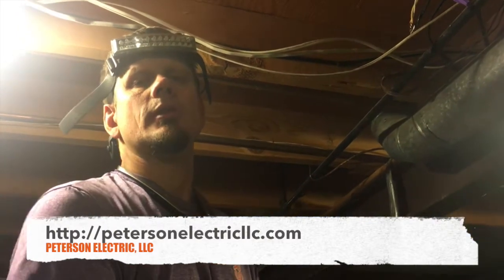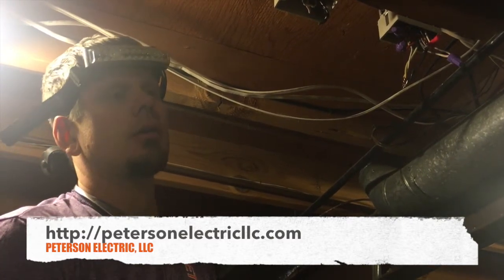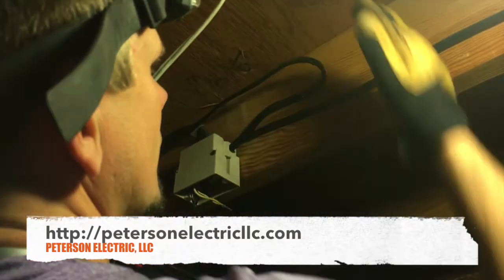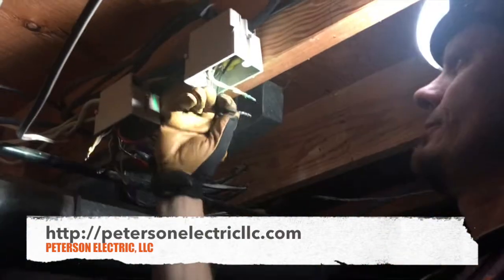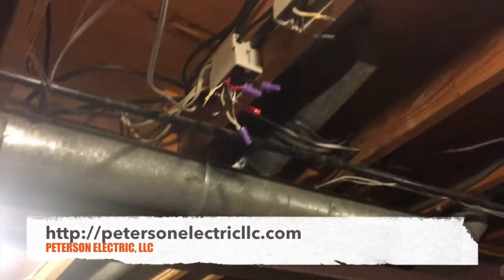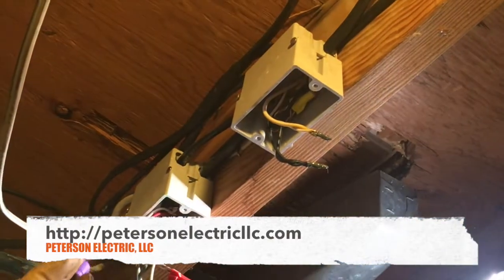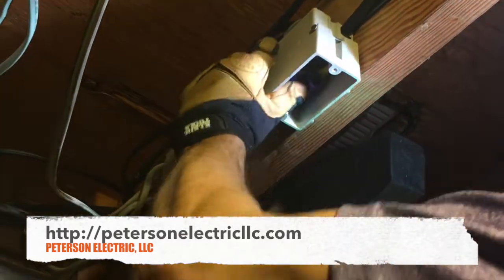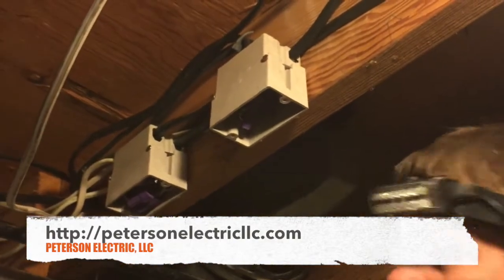The Difference Between an Arc Fault Breaker and a Non Arc Fault Breaker Circuit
In this video, I'm showing you the difference between an arc fault breaker and a non-arc fault breaker.